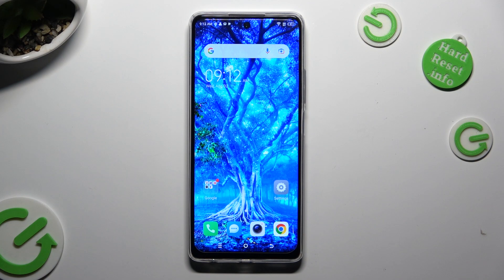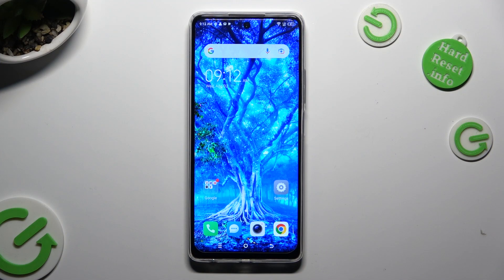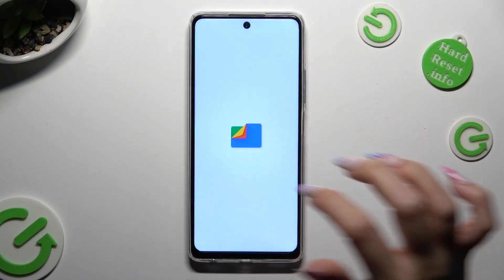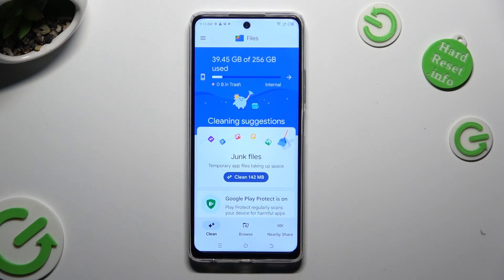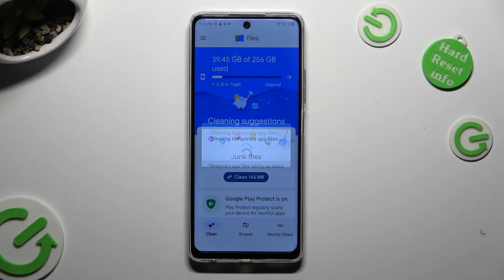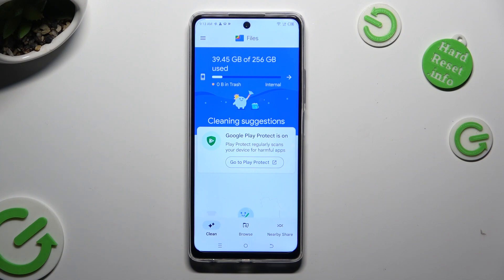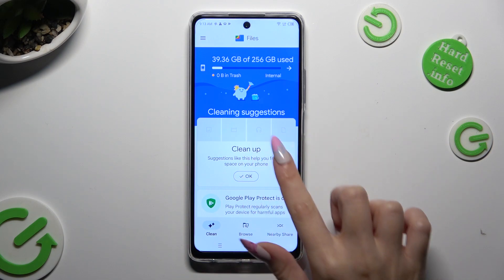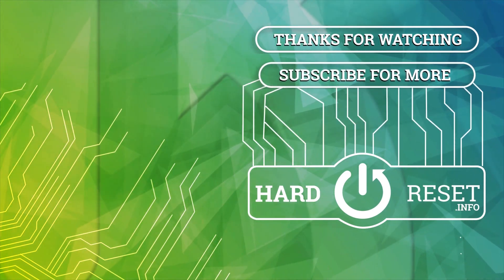How to Clean Storage on TECNO Spark 10 Pro? - Delete Junk Files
Let us explain how to free up some memory on your TECNO Pop 7 so all processes run faster. We'll show you how to do it smoothly by deleting all the caches and junk files from your device.

How to Clean Storage in TECNO Spark 10 Pro?
How to Clean Up Storage Files in TECNO Spark 10 Pro?
How to Delete Junk Files in TECNO Spark 10 Pro?
How to Speed Up TECNO Spark 10 Pro?